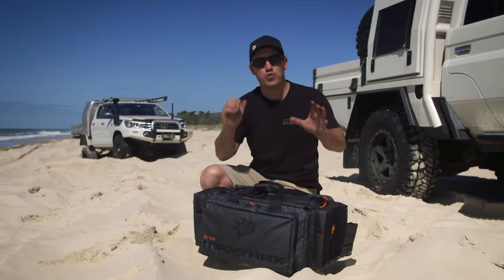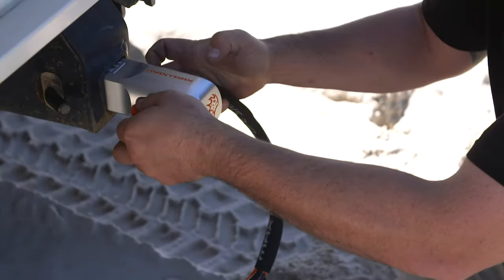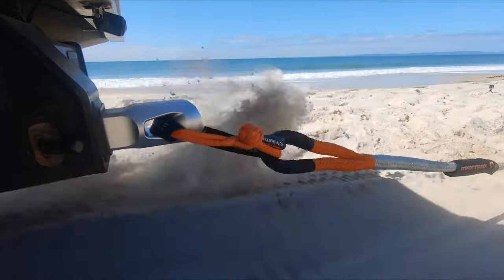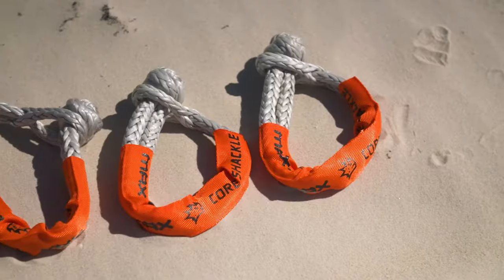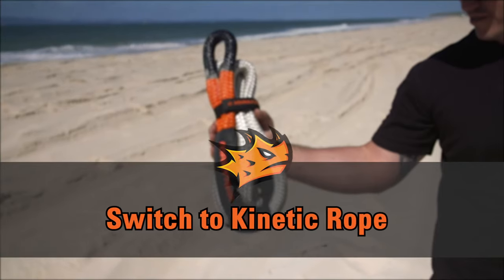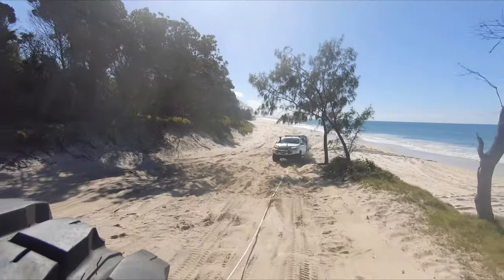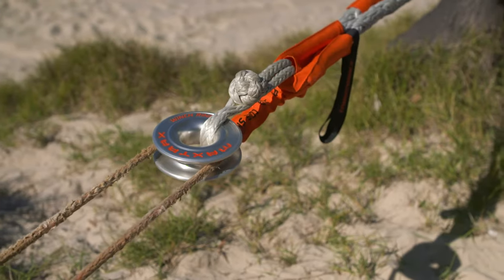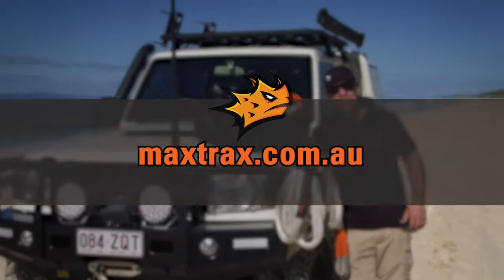MAXTRAX: 4WD 24/7 Recovery System Review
Say goodbye to flying metal and close calls.  We’ve reduced the risk of 4x4 recovery with our revolutionary new Recovery System.

By reducing the amount of metal components and engineering a designated failure point if overloaded, the MAXTRAX Recovery System is built with safety as your number #1 priority.